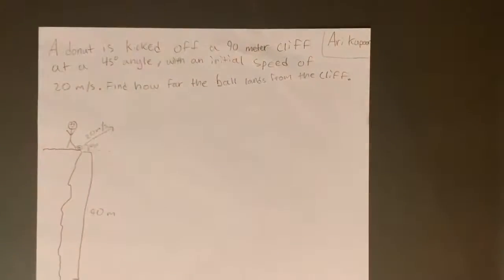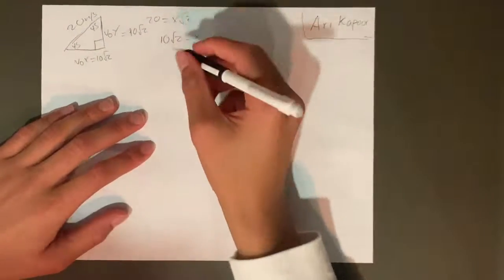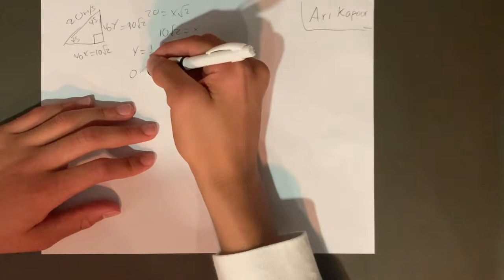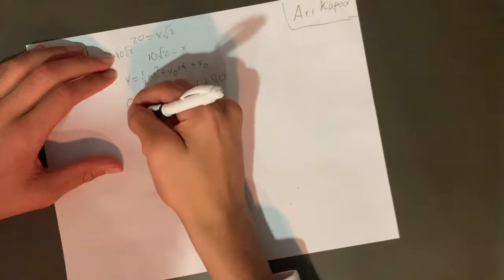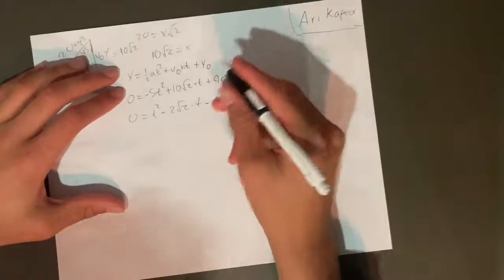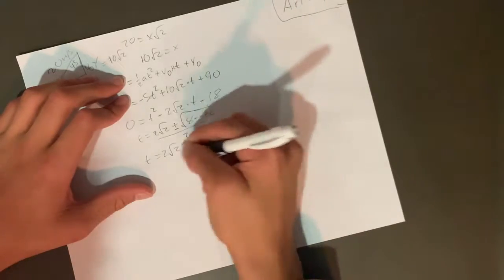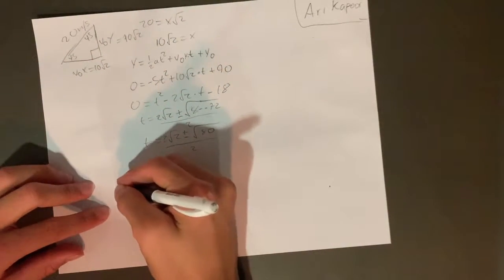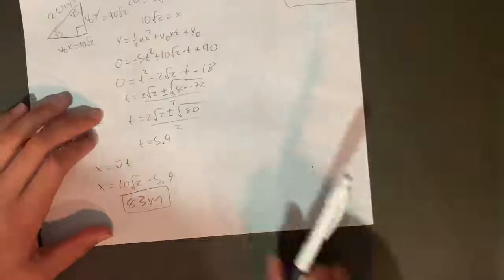Vectors and Projectiles Problem Solving Video